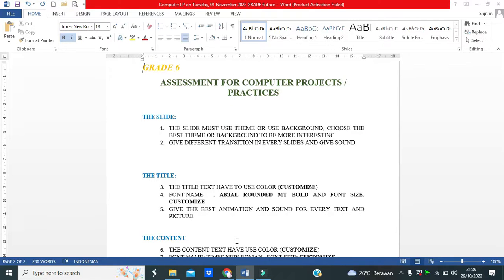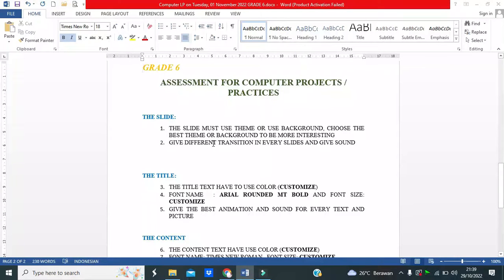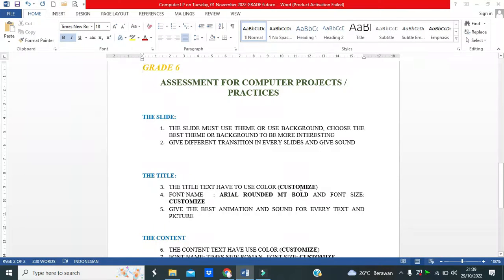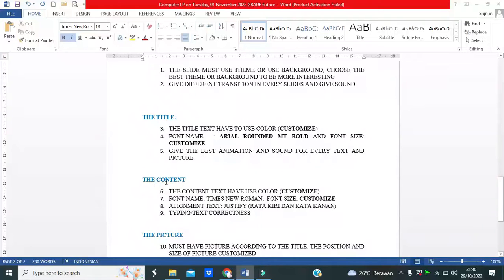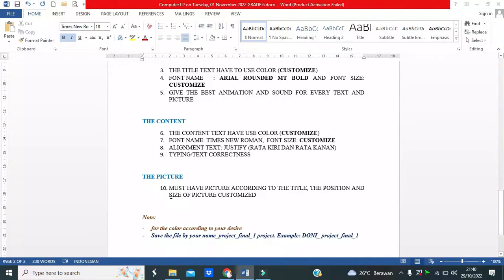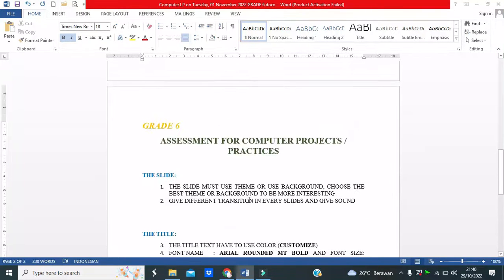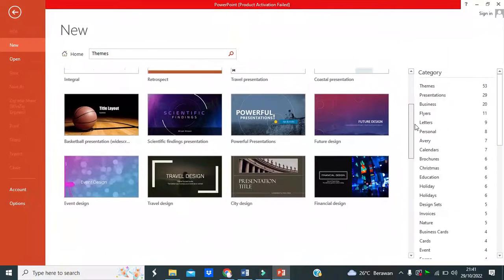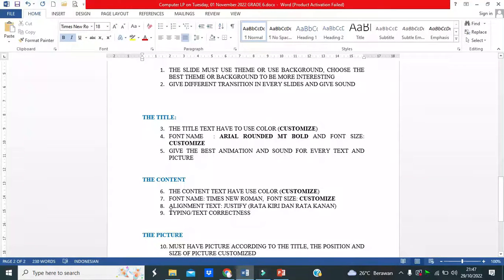Tutorial About Practical Task Grade 6 Final 1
Mybe this video can help you to do your computer practice/project.
good luck for you kids!